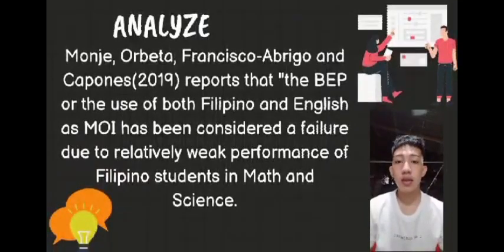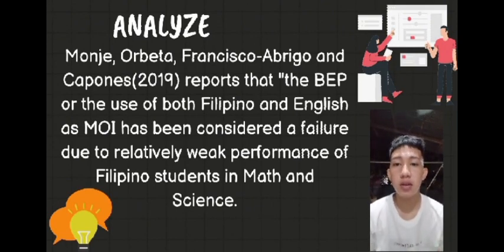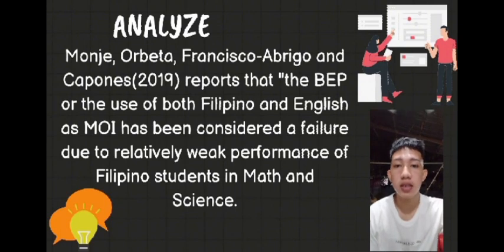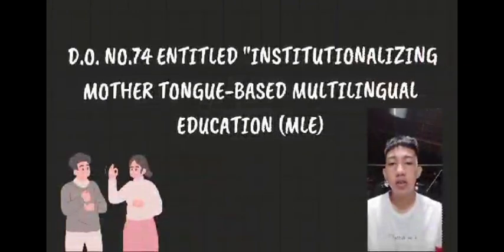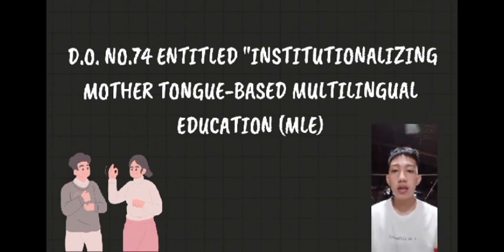UNIT 4-LESSON 1- MOTHER TONGUE AS THE FOUNDATION OF CONTENT AND SECOND LANGUAGE LEARNING